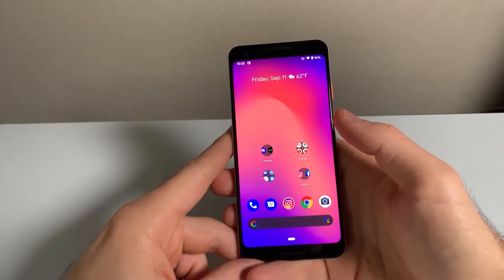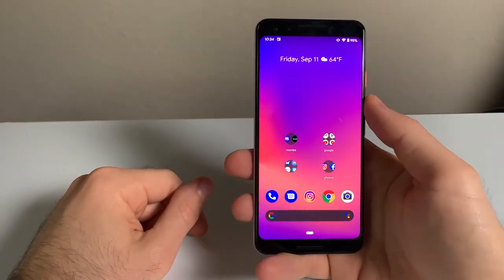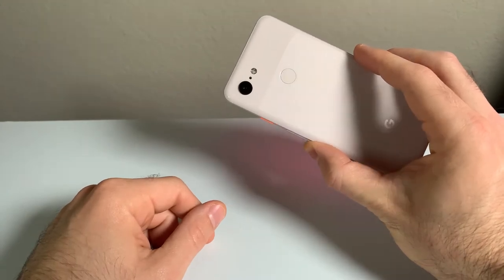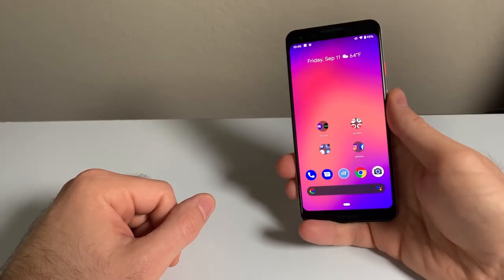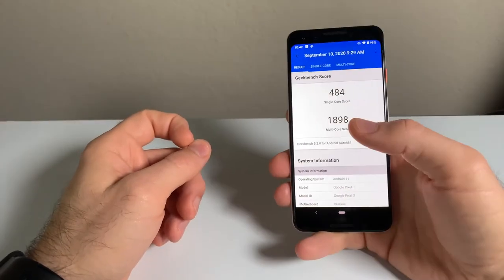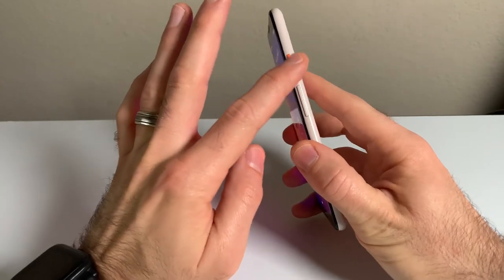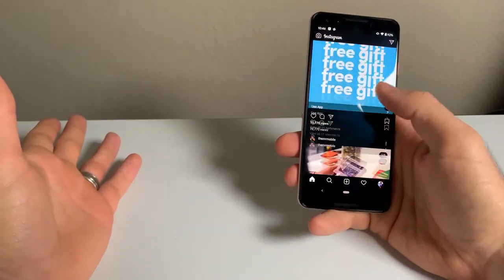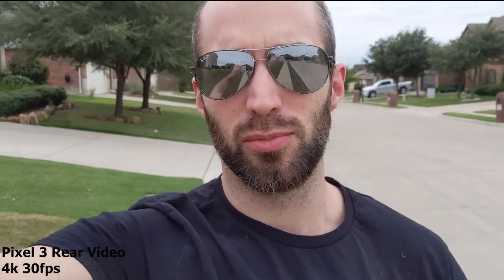Pixel 3 Review in 2020 - Still Worth It????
Today we are looking at the pixel 3 in 2020 to find out if it is still worth buying. I hope you guys enjoy the video.
Pixel 3 just got updated to android 11 and has a lot of life left in it.